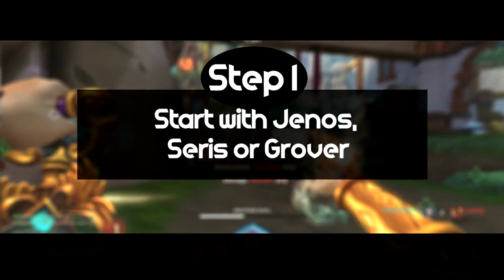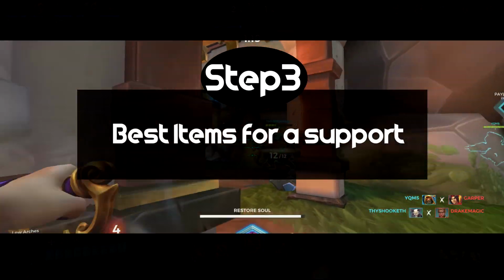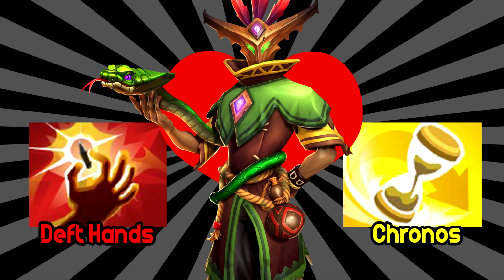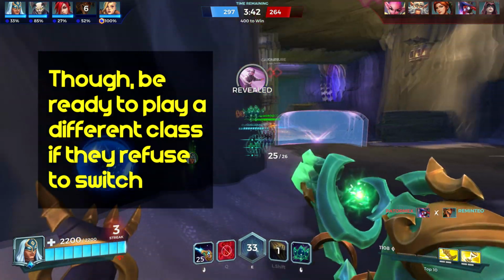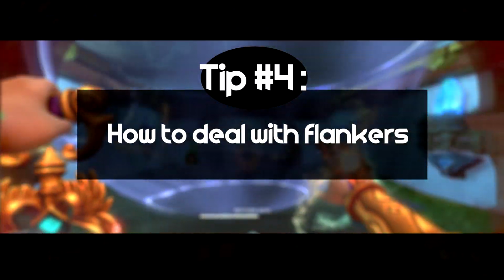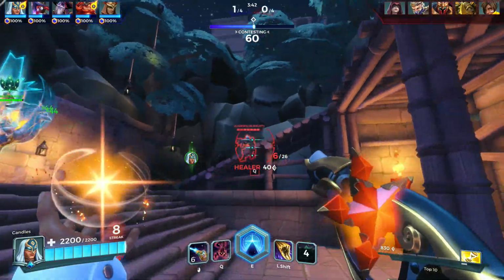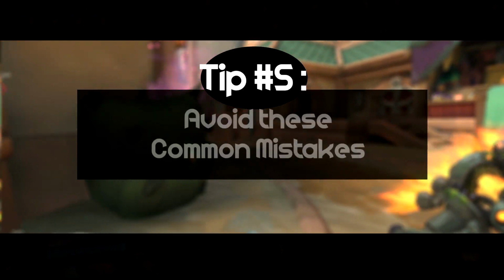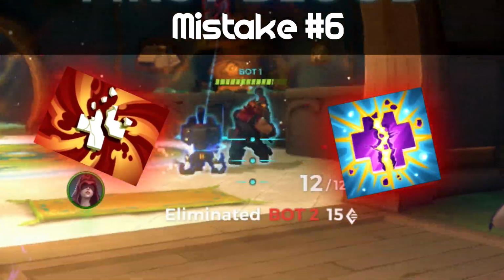How to SUPPORT: Everything a BEGINNER Should Know [Paladins]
Every support champion plays differently, however, there are some rules that apply to all of them. If you are new to the class and want to avoid doing the same mistakes other beginners do, this guide is for you.

0:22 - Best starter support champions
0:40 - Best Loadouts
0:55 - Best Items for a Support
1:26 - When to pick Support
1:55 - Positioning
3:06 - How to deal with Flankers
3:45 - Who to heal
4:39 - Common mistakes supports do

I post a new skin review or tutorial for Paladins every week. No BS, straight to the point and honest as hell.

(this link is mainly for streams but it still works normally if you want to donate. Thanks)

"TheFatRat - Origin" is free to use in YouTube videos.